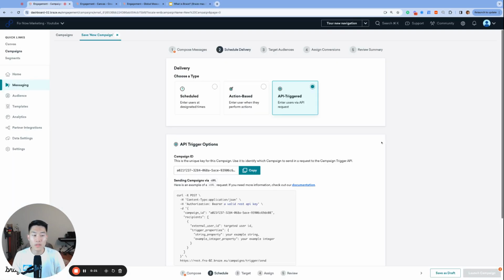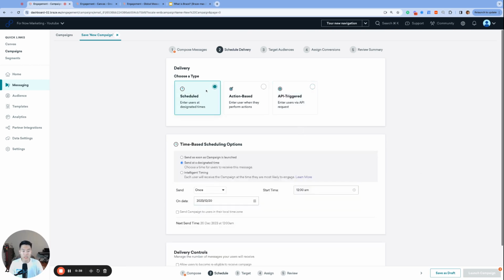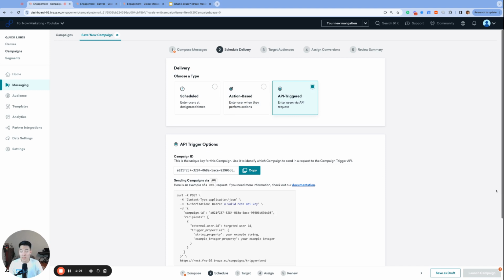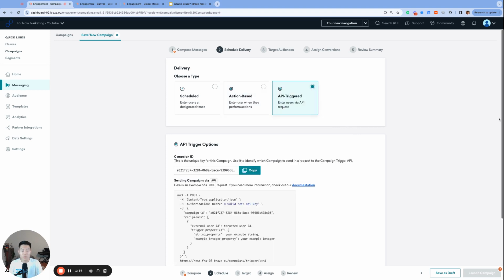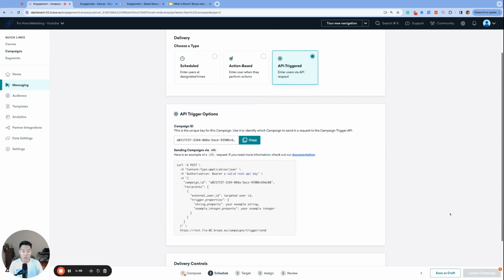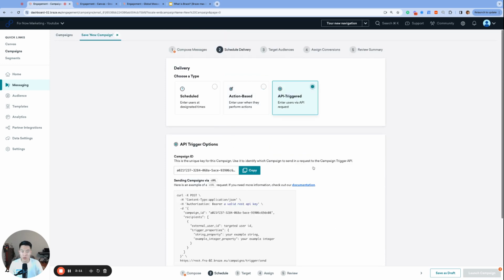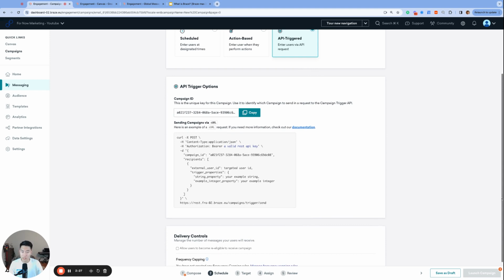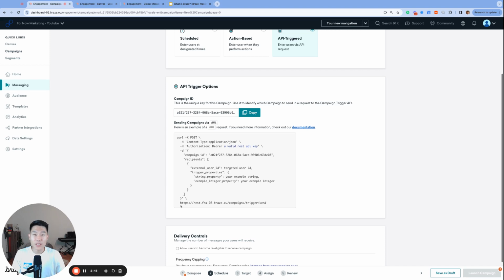Braze Campaigns, Delivery Types: API-TRIGGERED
[Braze-mas 2023, Day 19]

What is this mysterious "API-Triggered" option?

Why don't I have any edit options?

Watch the video below to find out!

CHAPTERS:
0:00 - Introduction
0:20 - API-Triggered
0:32 - API-Triggered: Use Case
1:41 - Additional Features
2:09 - API-Triggered Canvas
2:29 - Thank you!

REACH OUT!